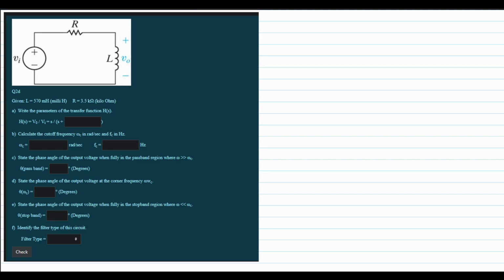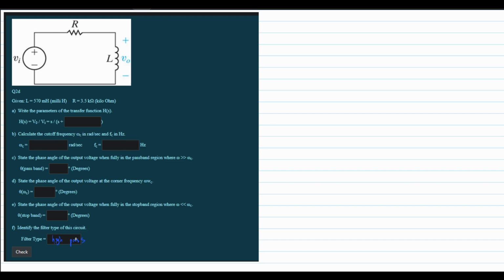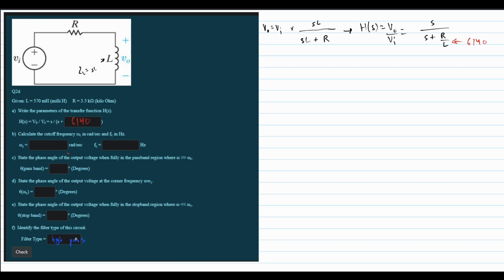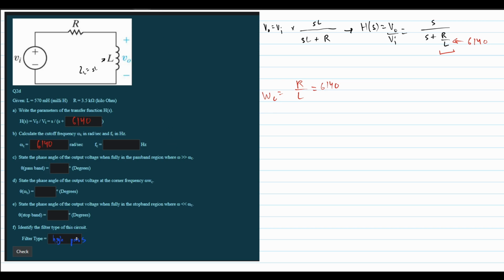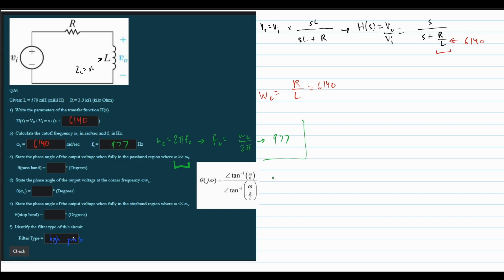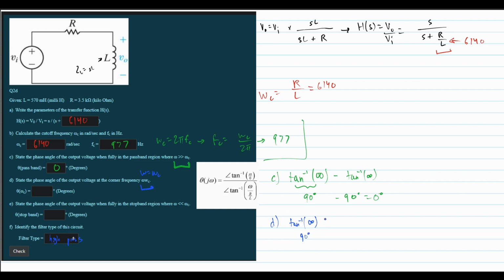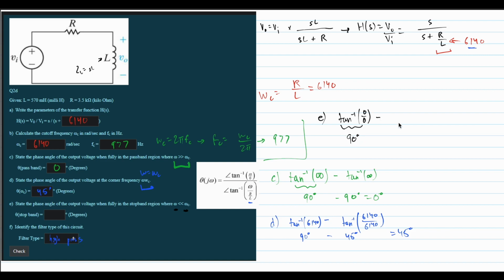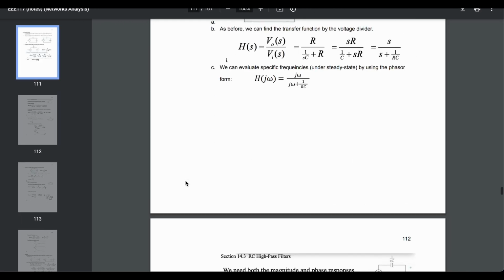Active Filter Circuits | EXAM Q2d : Given: L = 570 mH (milli H) R = 3.5 kΩ (kilo Ohm)a) Wri...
Question:
Q2d